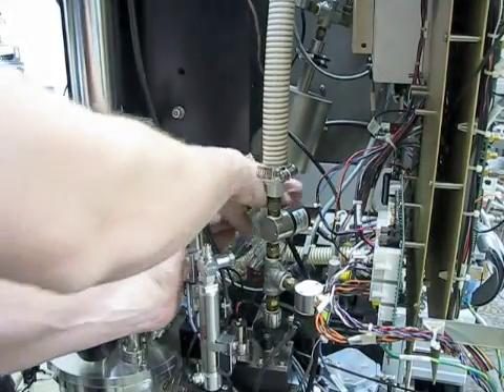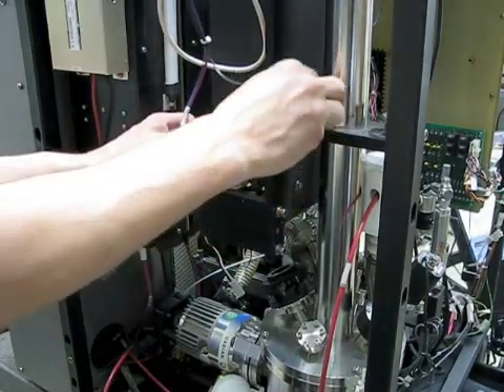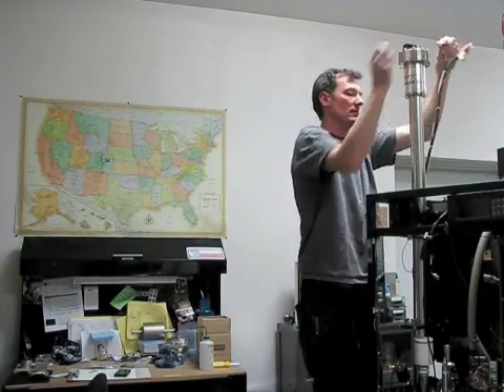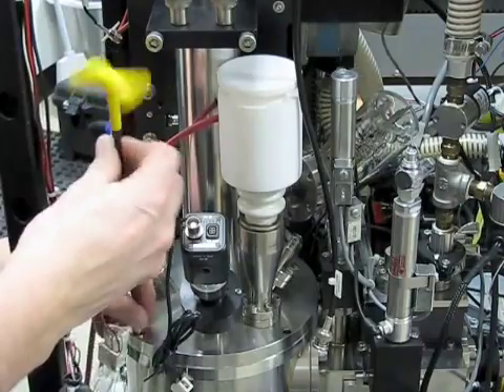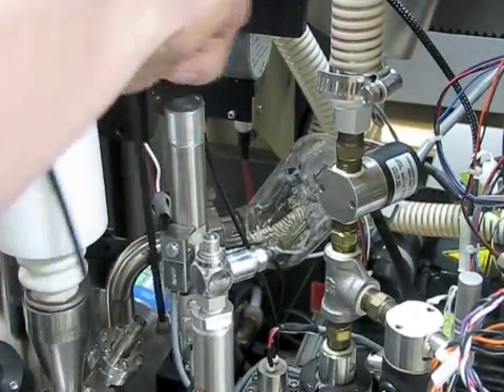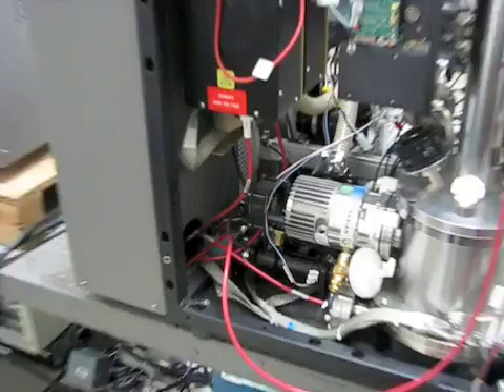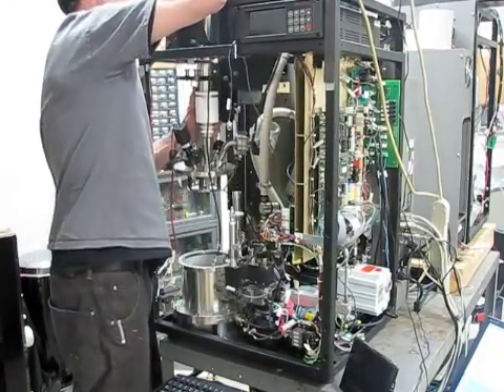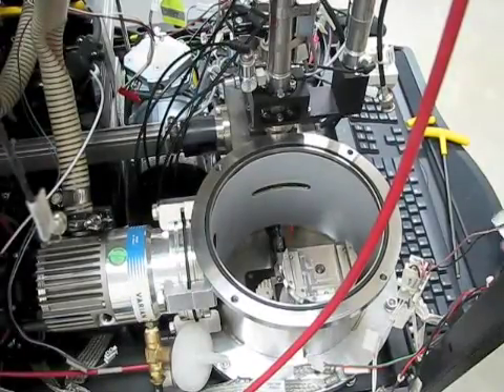Opening Voyager Flight Tube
call JBI Scientific for your service needs 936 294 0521